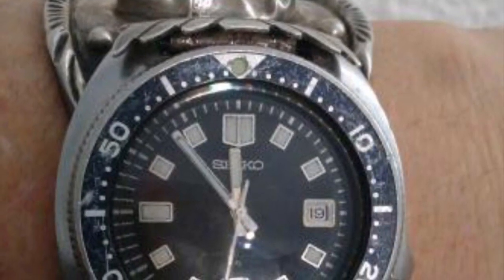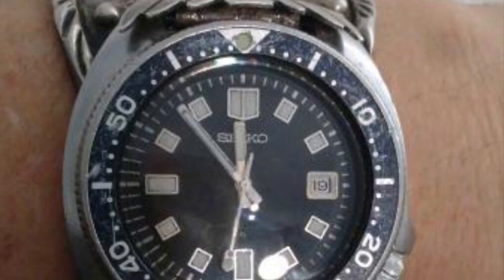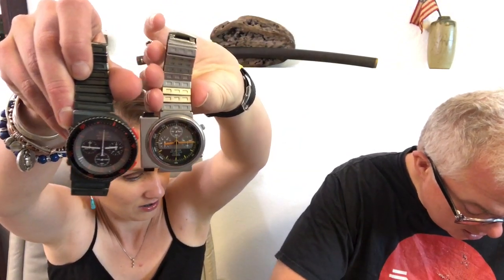Mail Call 46! July 19, 2019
Q&A, Subliminal Sumo, 6105s, The Greatness of Enterprise